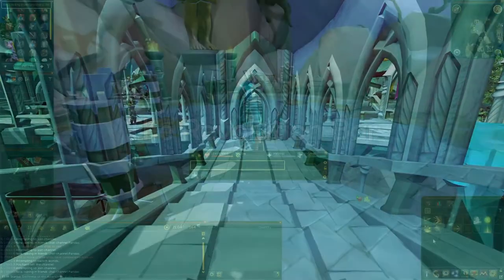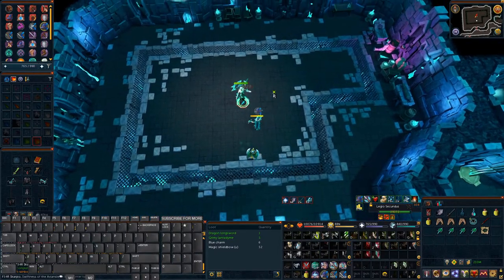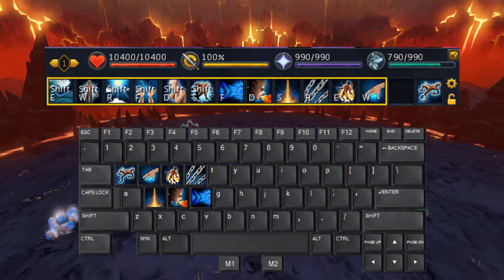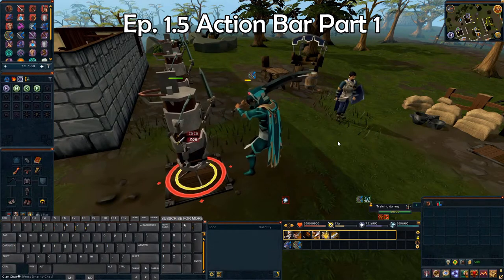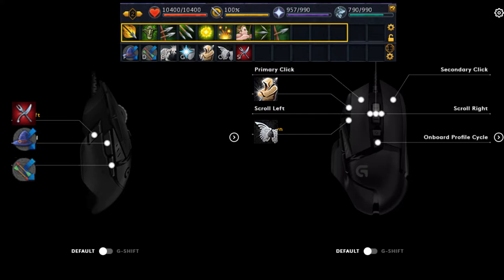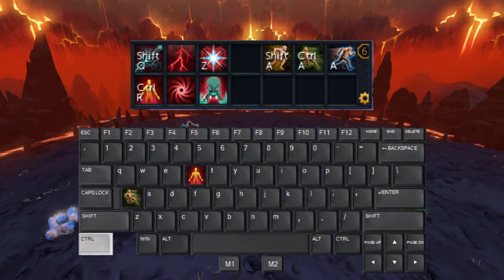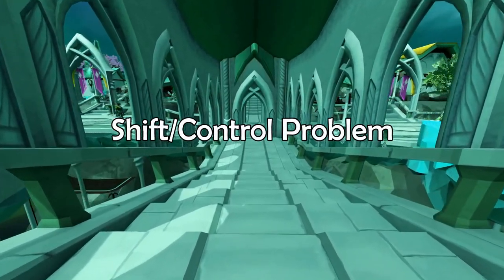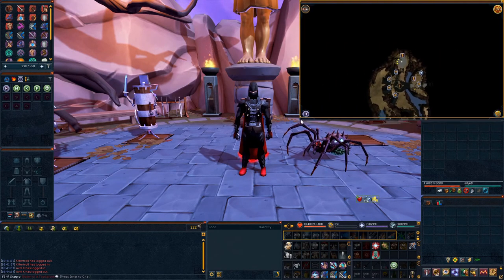Intro to PVM | RS3 2020 | Ep 12: Keybinds and Interface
Learning PVM in Runescape is like trying to learn a new language. It's really complicated. With my how-to series, Intro to PVM, you'll be well on your way to learning the basics. Make sure to comment any other videos you would like to see.
00:01:16 The Revolution Bar
00:02:22 Basic Abilities
00:03:45 Ultimates & Thresholds
00:05:45 Introduction to the Utility Bar
00:08:09 Defence Abilities
00:08:39 Constitution/Mobility
00:09:08 Mouse Keybinds
00:10:34 Shift/Control Problem
00:11:17 Interface
00:12:05 Wrap Up
RS Name:
F34R Skarpio

Skarpio#7352